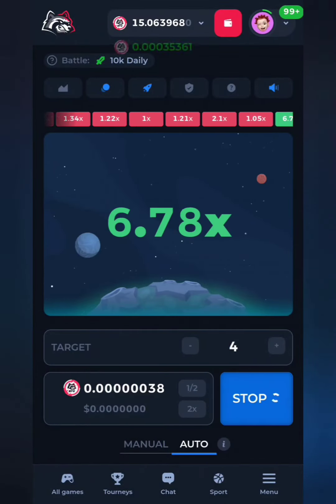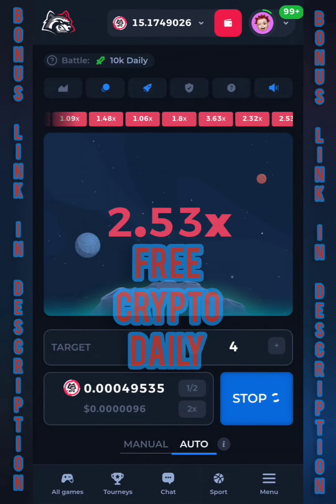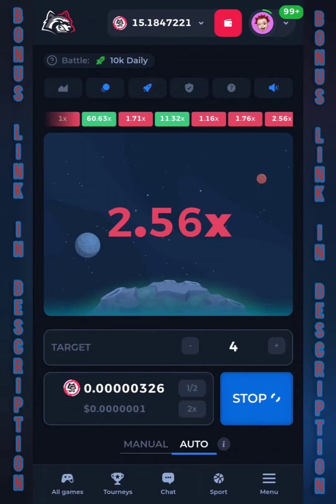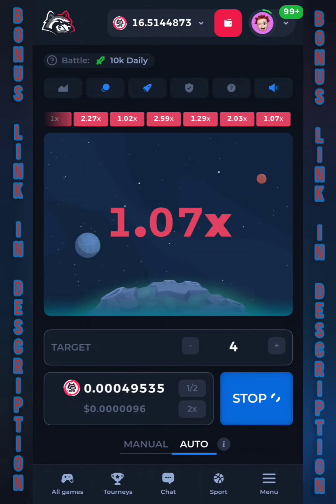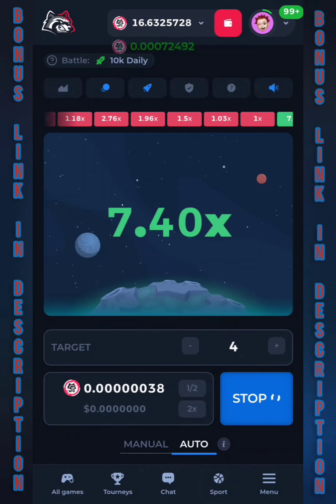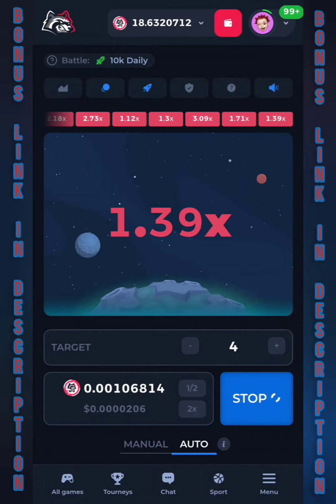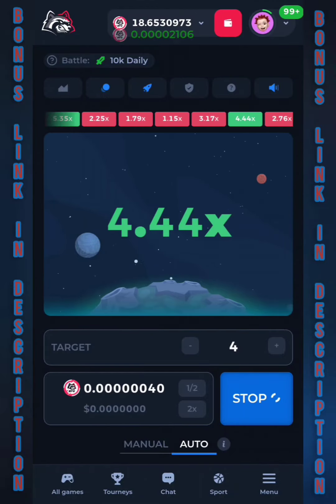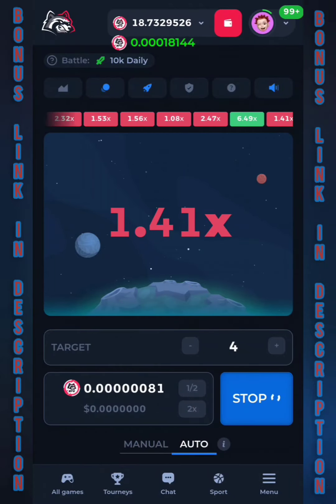"STOP LIMIT" FOR MULTIPLYING TRICKS.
This video will help you avoid losing your hard earned "free" tokens. Using stop lose has help me avoid losing my total balance when things go wrong.
There is also a vault available but not usable for the BFG token, if you want to join the platform the link is in blue
free crypto available ever twenty minutes just my opening the betfury boxes.
Crypto Angel